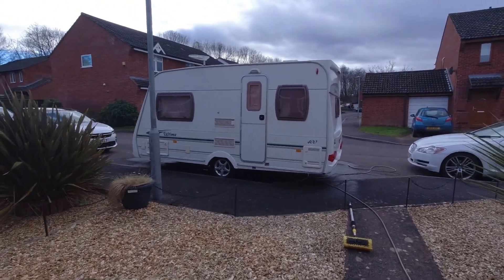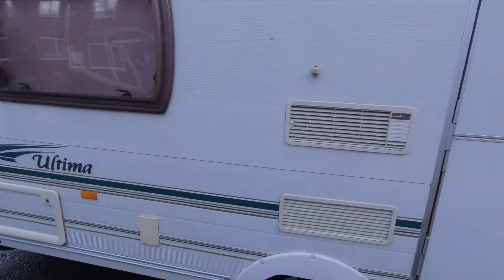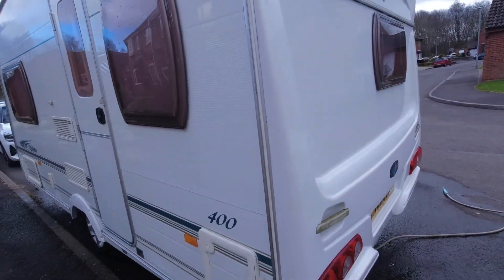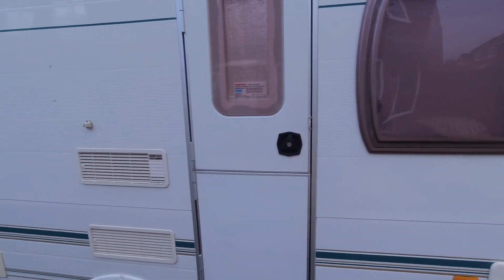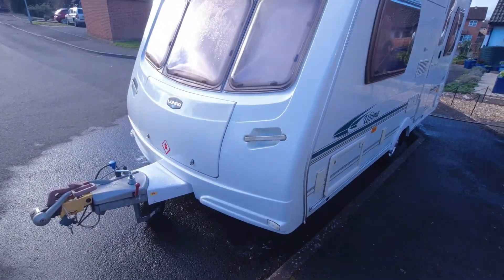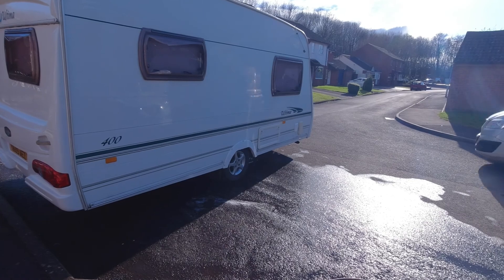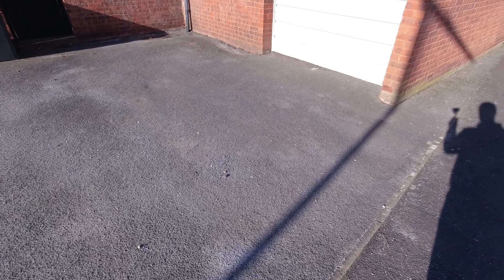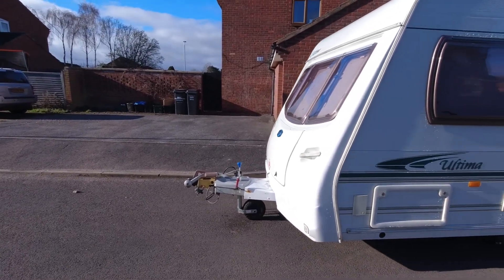e move motor mover on my luna 400 Ultima (brilliant)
hi everyone we have finally got a motor mover for our caravan which is amazing especially when your getting older I don't think I could go round sites pushing them ect even though I'm a competent reverser
the best thing is I can bring it over from our drive which is weirdly across the road to clean her
plus bringing the caravan to the car instead of taking the car to the caravan
my opinion I could never go back